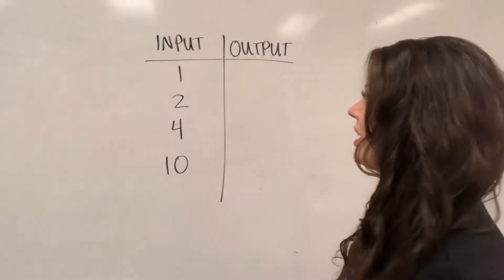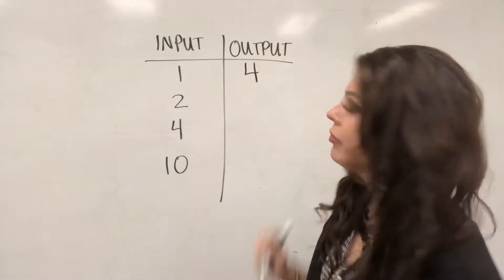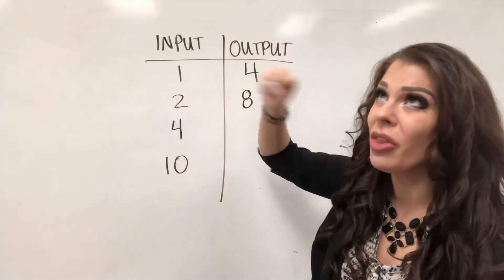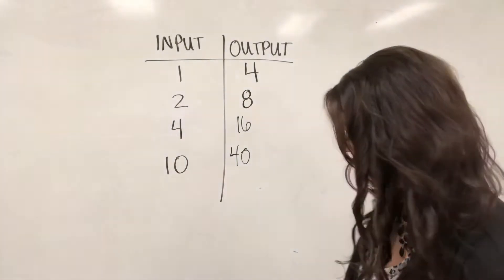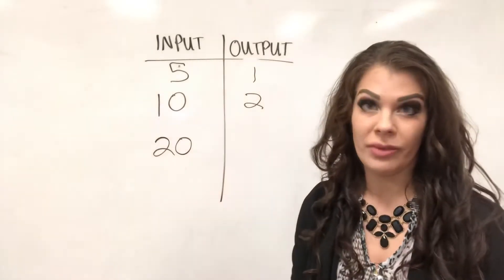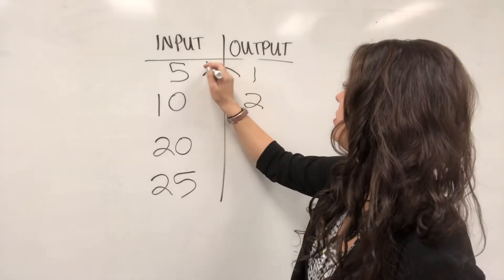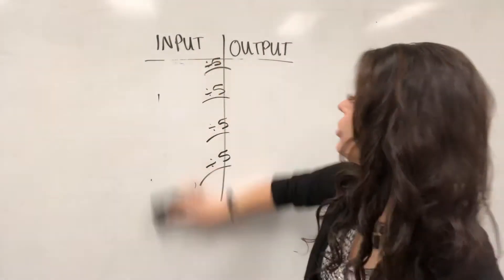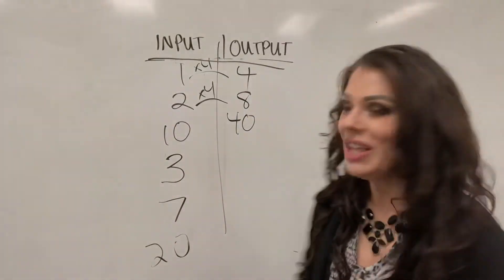Math: Patterns in mathematics using input output tables